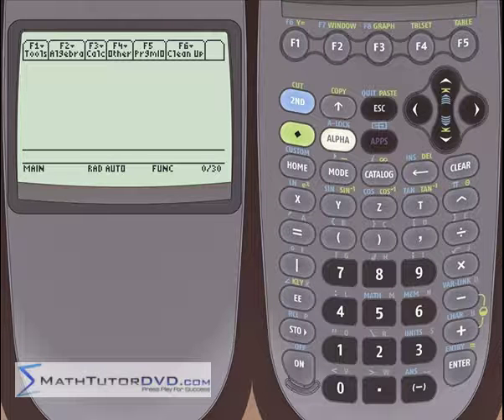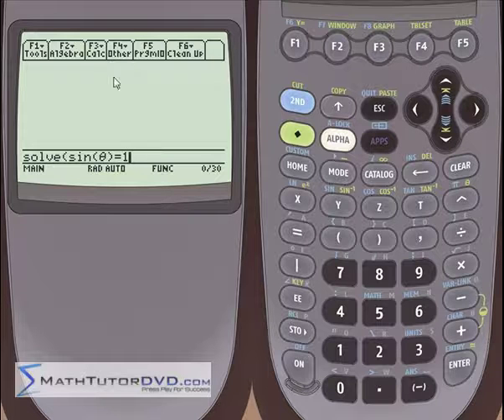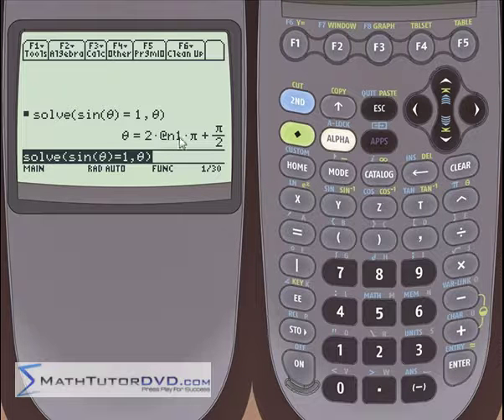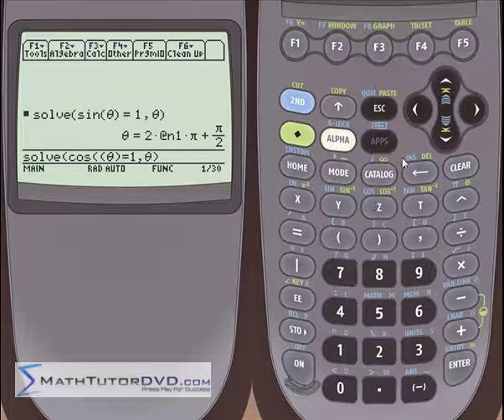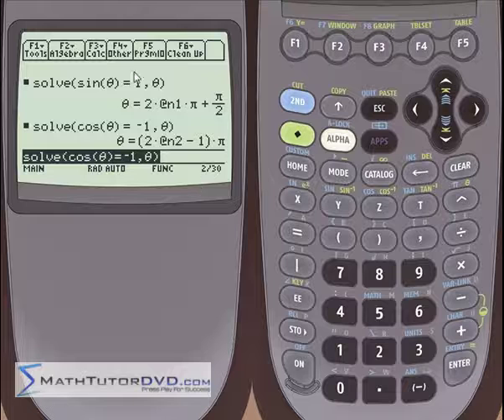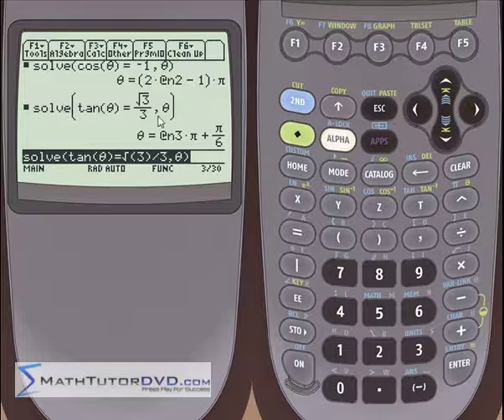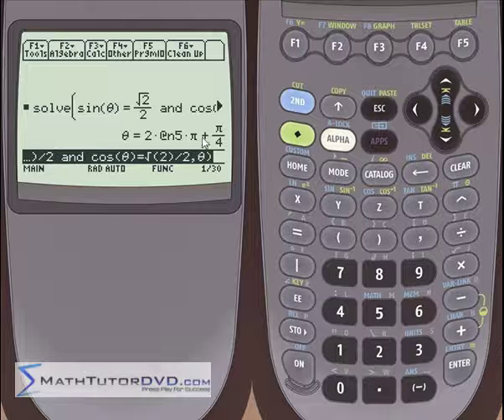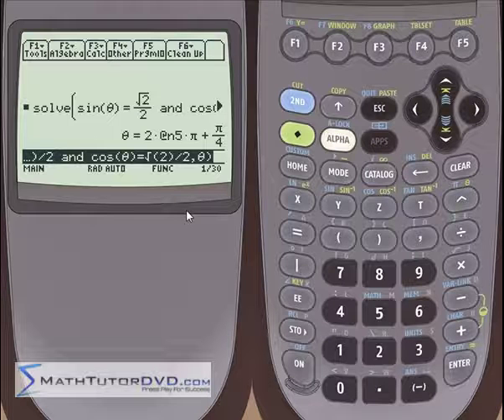Ti-89 Calculator - Solving Trigonometric Equations with the TI-89 Calculator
Here you will learn how to solve trigonometric equations using the TI-89 graphing calculator.